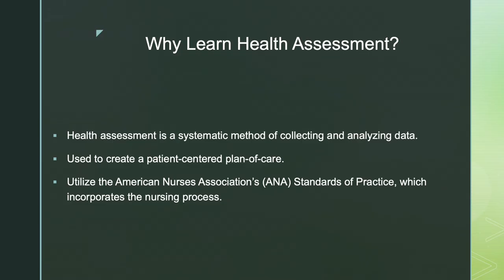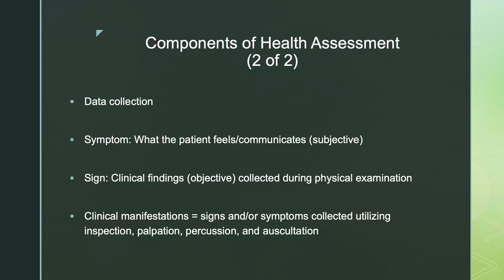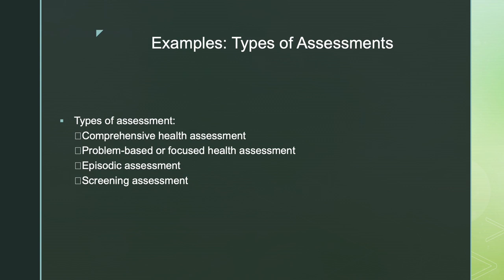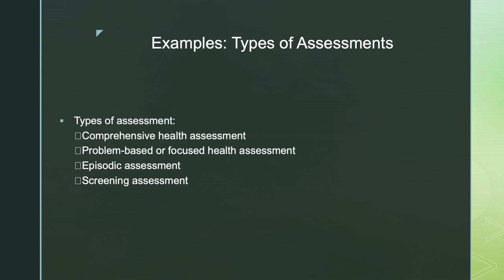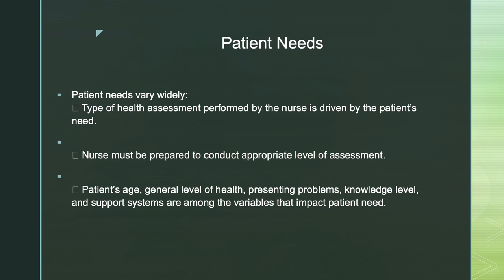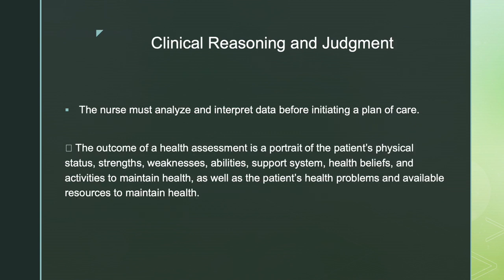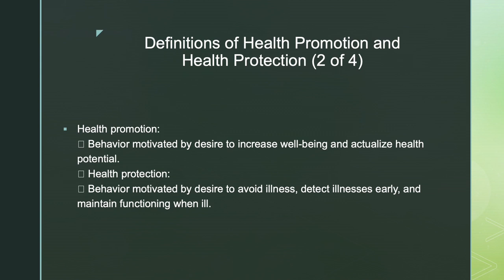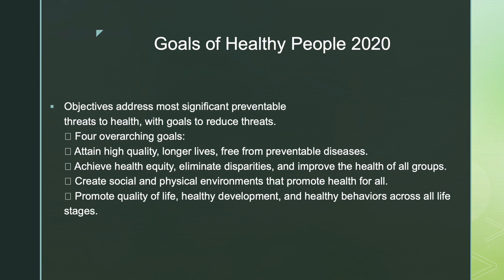Health Assessment Chapter 1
Chapter One Overview of Reading Objectives:
Integrate communication and physical assessment techniques to conduct and document comprehensive nursing assessments across the life-span